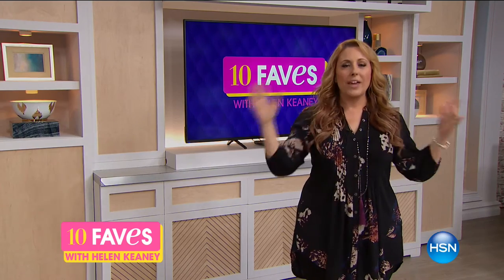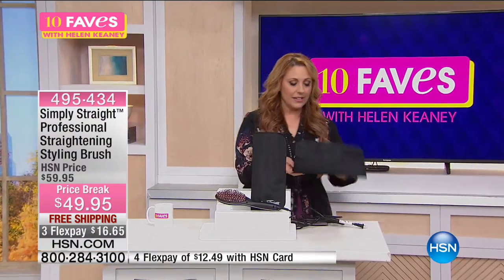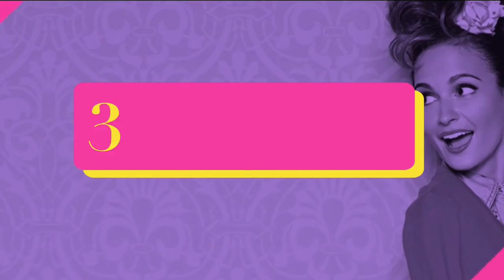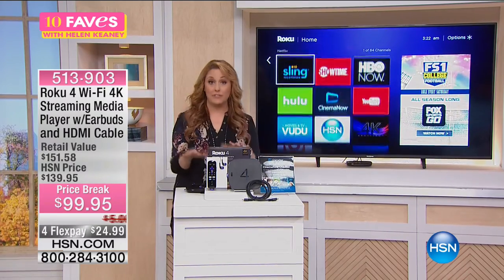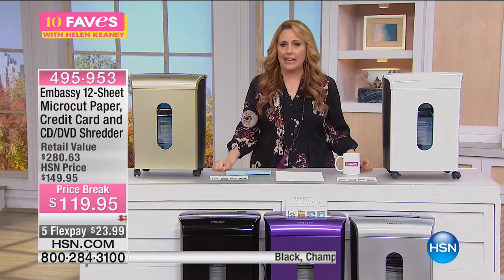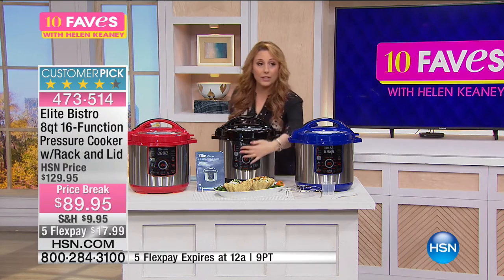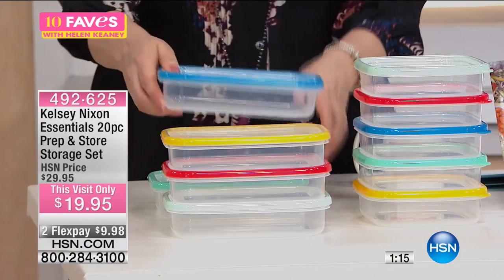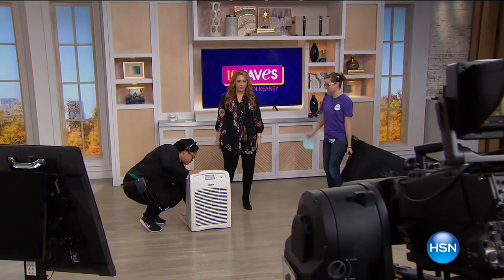HSN | 10 FAVES 09.30.2016 - 03 AM